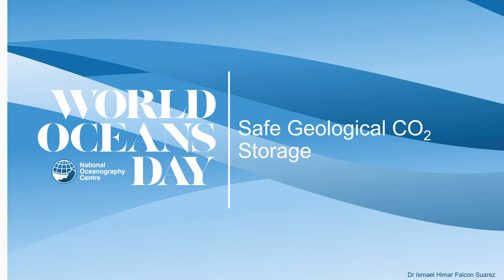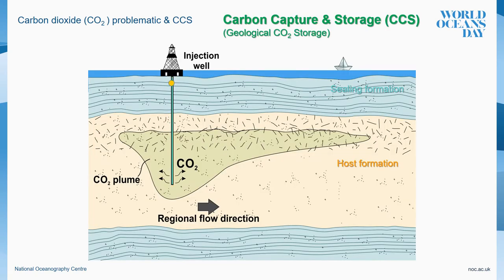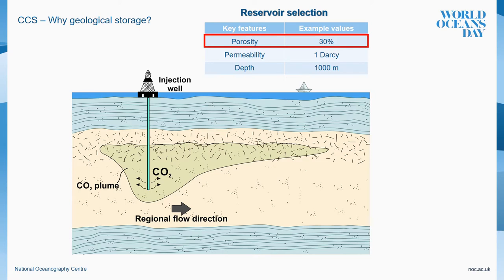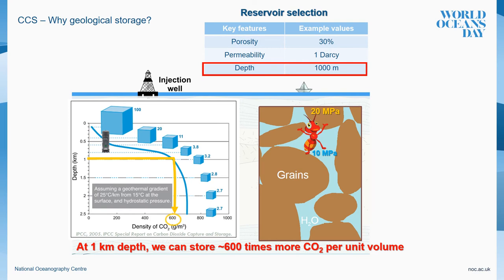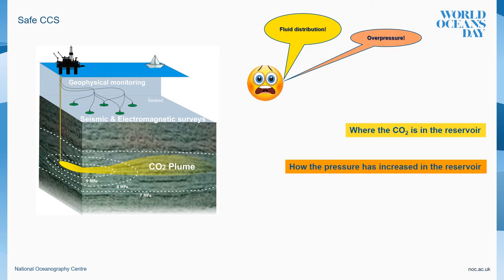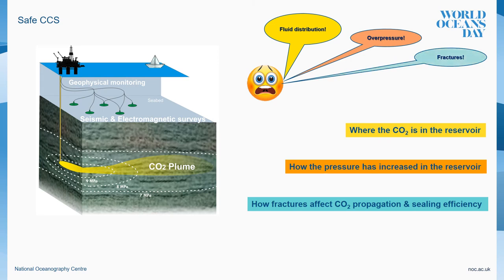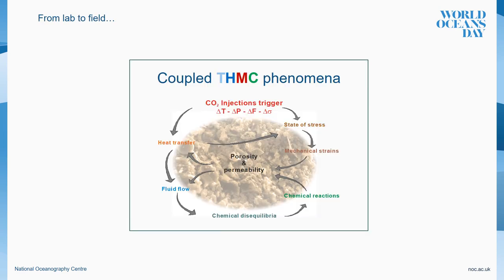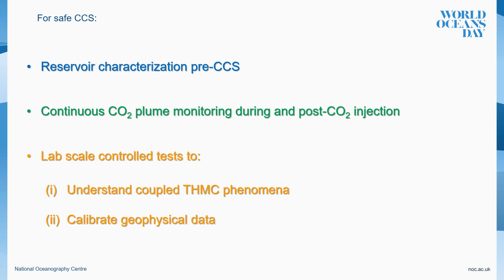Safe CO2 storage : WORLD OCEANS DAY